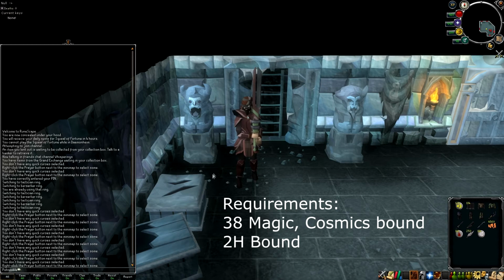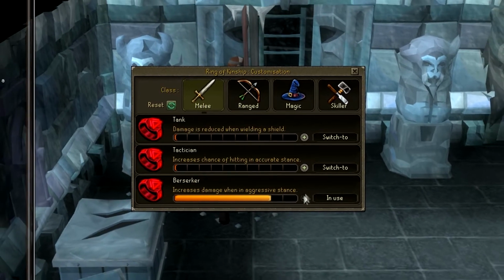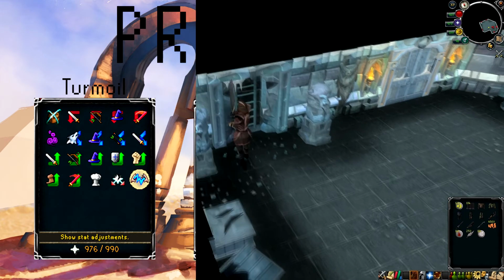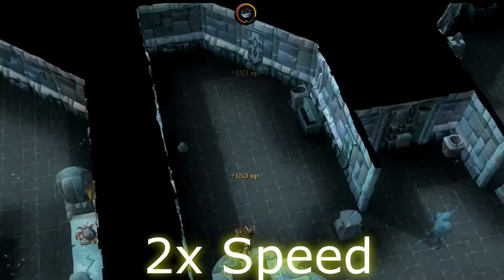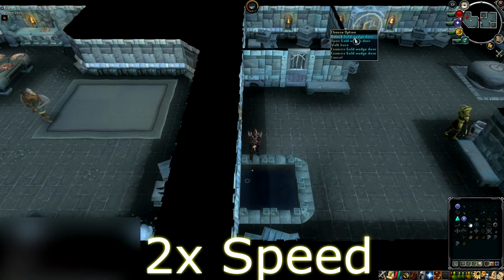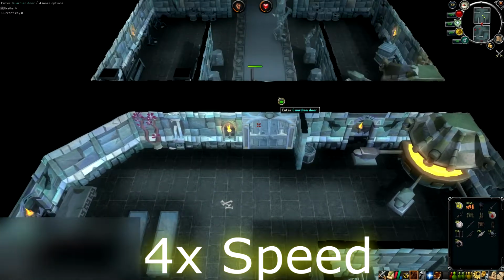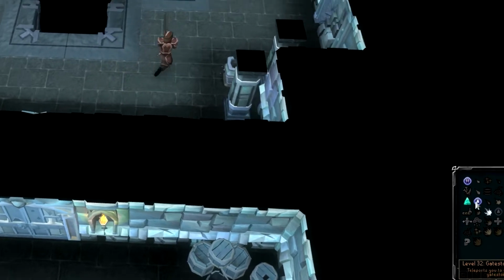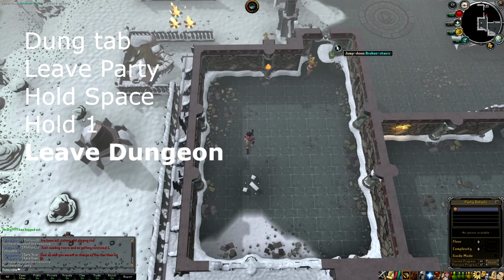C2 Fishing Guide 100-120k xp/h - Runescape | Potno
Hope you learn something from watching this =]
Took quite a while to put together so feedback in the comments would be appreciated :)
Like/fav/share? :)

Song: Klrx - A